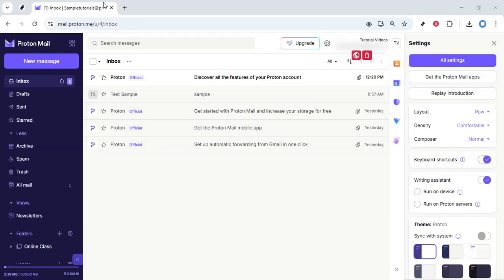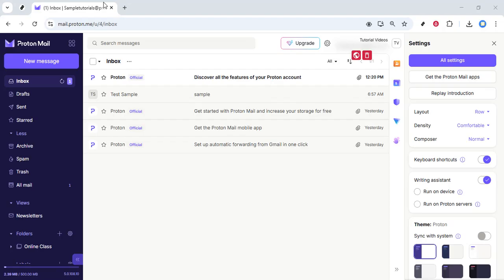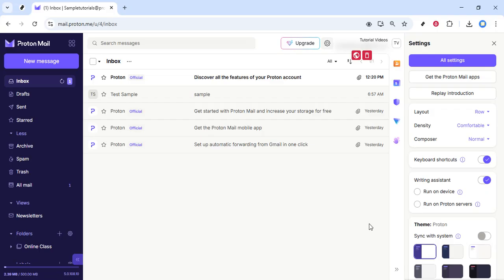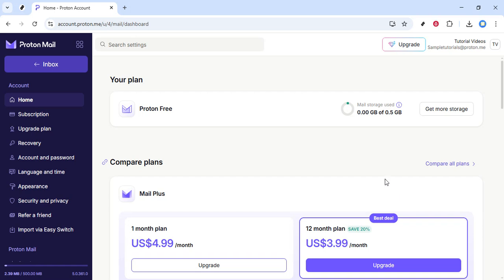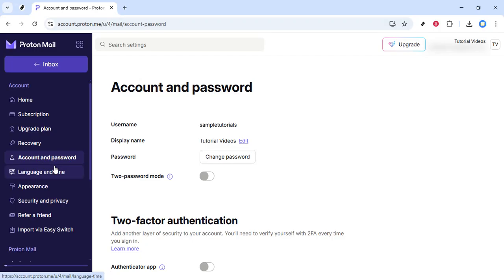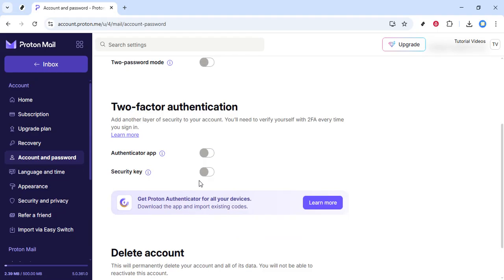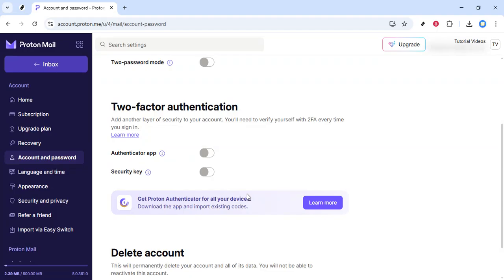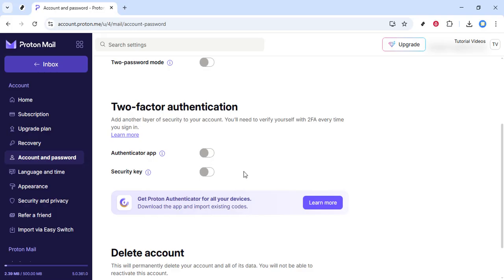How to Turn Off 2fa Protonmail (Protonmail Tutorial)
In this comprehensive tutorial, we will guide you through the process of how to turn off 2FA on ProtonMail. Two-factor authentication is an essential security feature, but there may be times when you need to disable it for ease of access or troubleshooting. This video will explain the steps required to successfully disable this feature without compromising your email security.

By watching this video, you will learn the precise procedure to turn off 2FA on your ProtonMail account, ensuring that your email experience is seamless. Make sure to watch till the end for additional insights and best practices on managing your account security effectively.